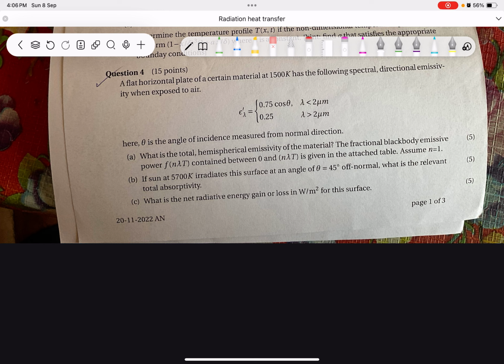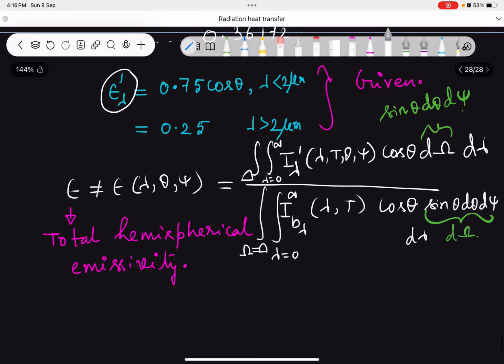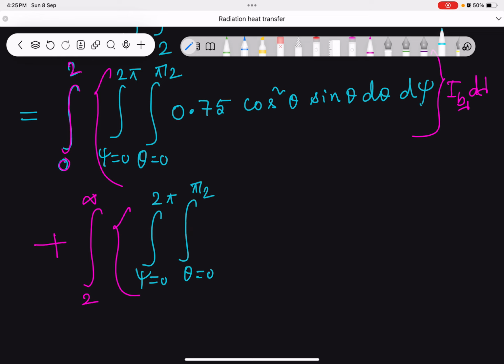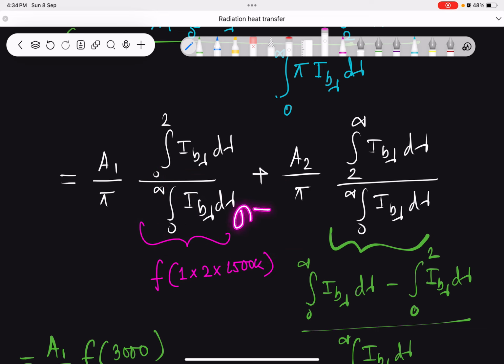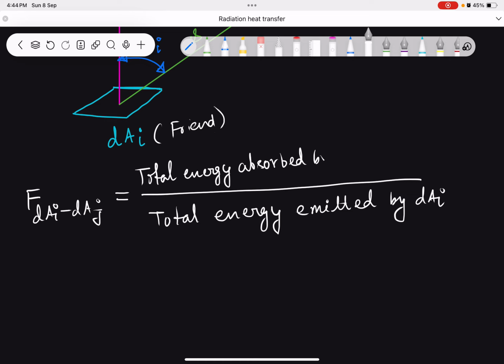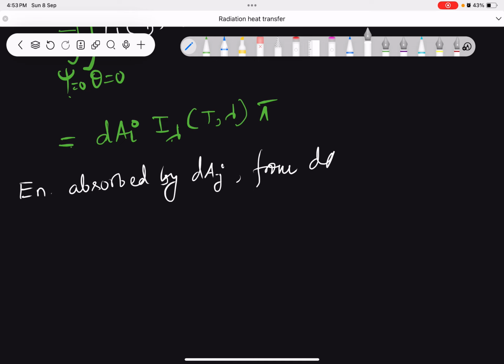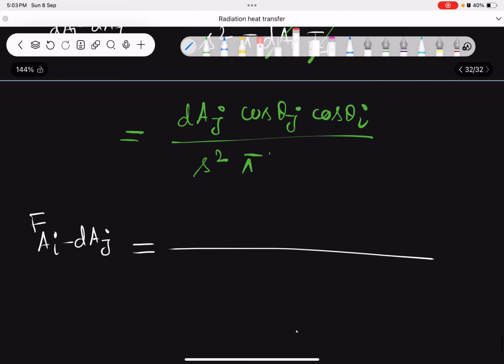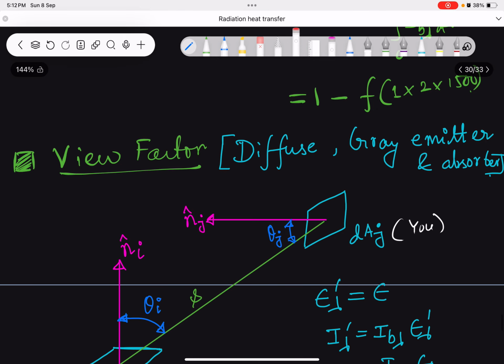Radiation 4|By GATE AIR 31